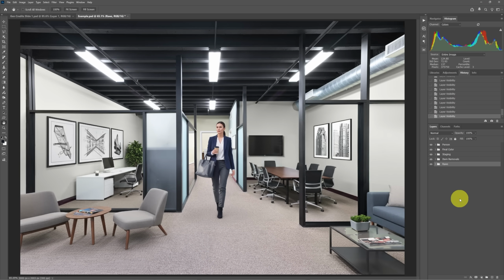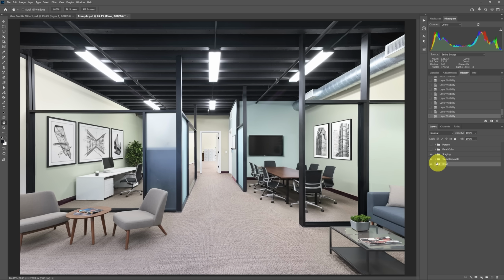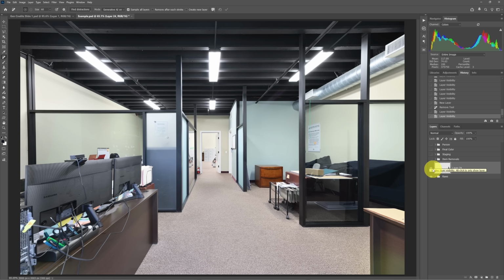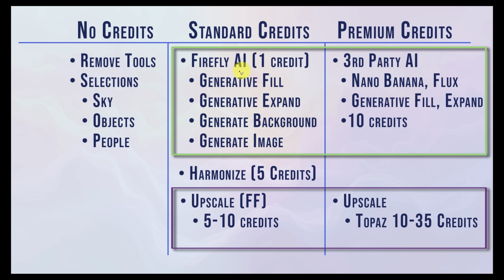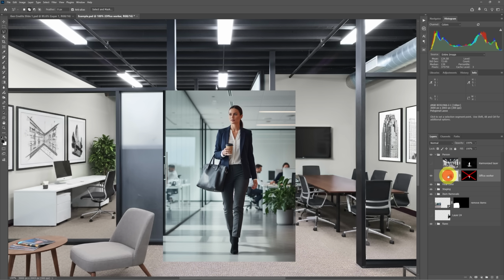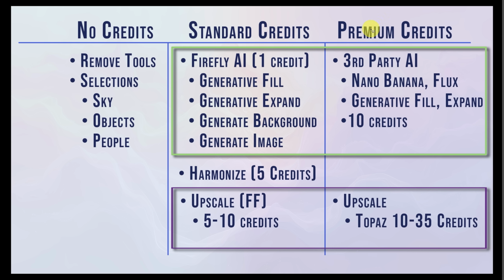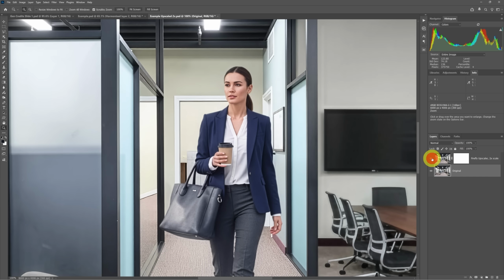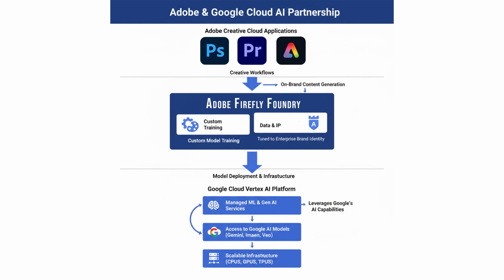Photoshop’s NEW AI Just Changed the Game for Real Estate Photographers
Adobe just rolled out new AI changes in Photoshop, including updated generative credit requirements and new partnerships that could impact how you edit real estate photos. In this video, I’ll break down what these changes mean for real estate photographers, how Adobe’s new AI credit system works, which AI tools are worth using (and which might cost more than they’re worth),  and how these updates could actually help you grow your business. Whether you’re editing in Photoshop daily or just exploring AI tools for faster real estate photo editing, this update could change the way you work. Below are links mentioned in the video:

My books on real estate photography:

Mastering Color in Photography: